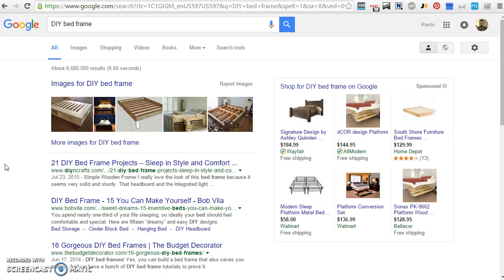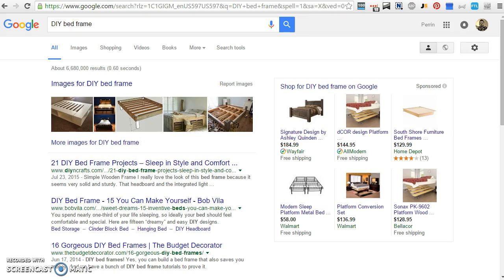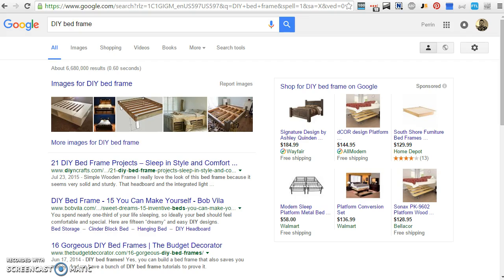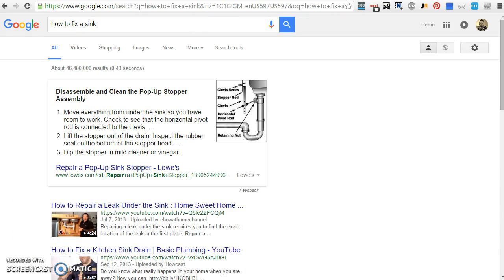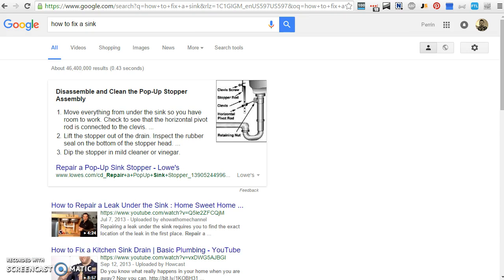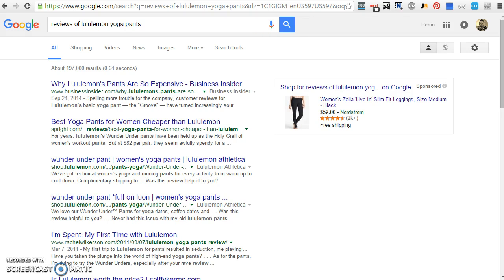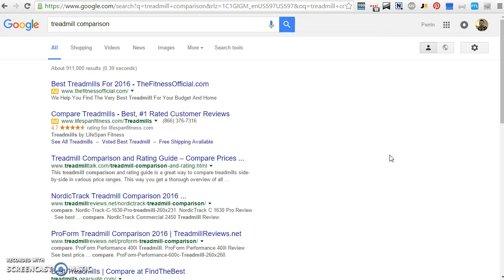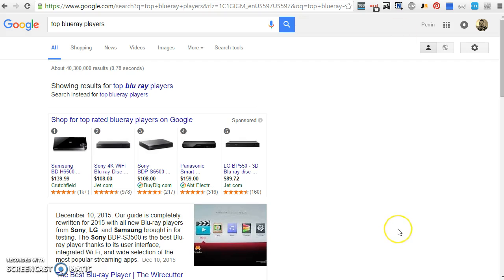7KW - Commercial intent - Video from Gael Breton on Vimeo